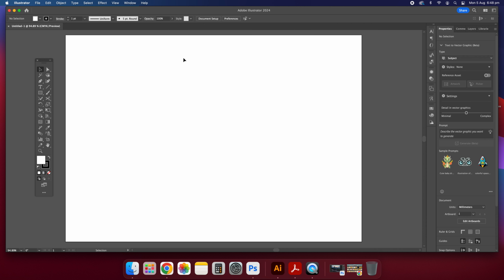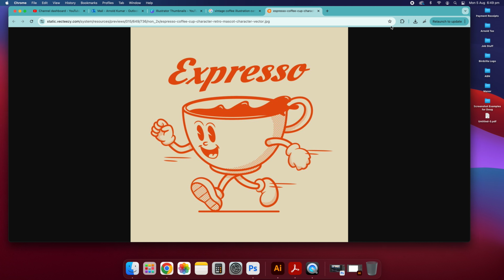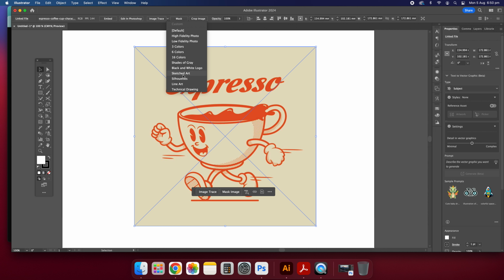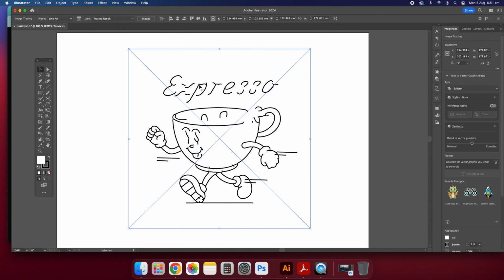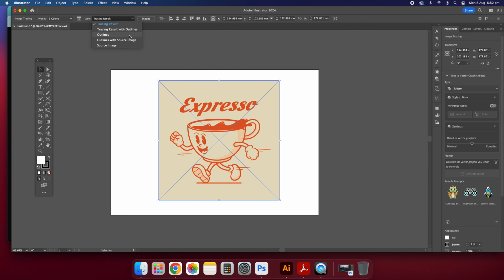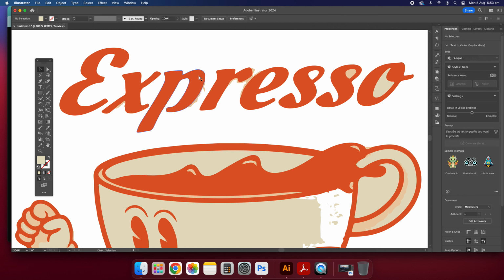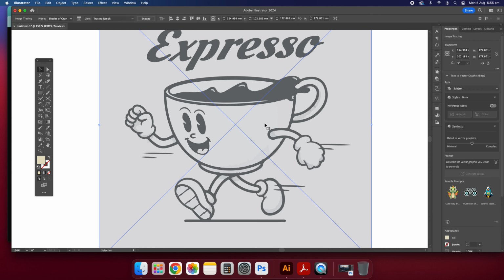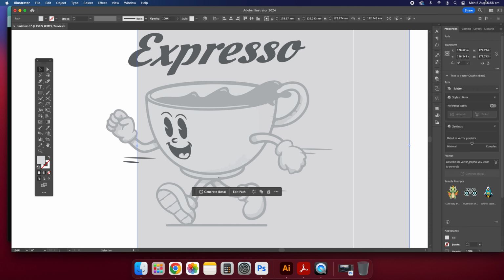Adobe Illustrator - How To Trace an Image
How to properly trace any image for your own creative use using Adobe Illustrator. I in no way condone stealing other peoples artworks, however this is an effective tool to save time creating complex graphics or elements you don't have time or the skills to do yet.

If you would like 1-to-1 coaching, please let me know.